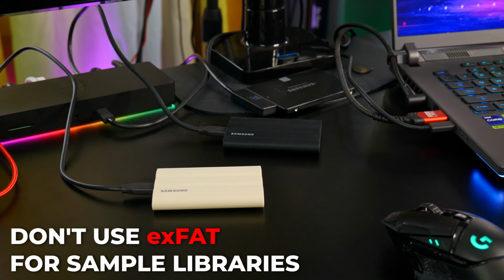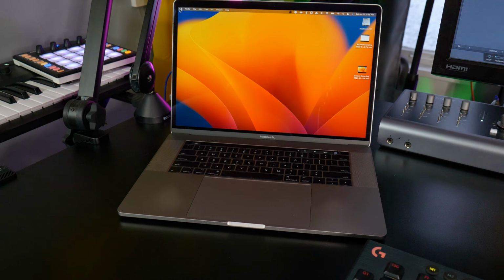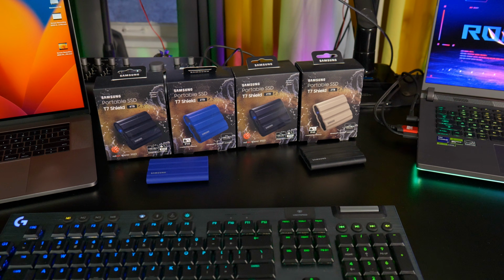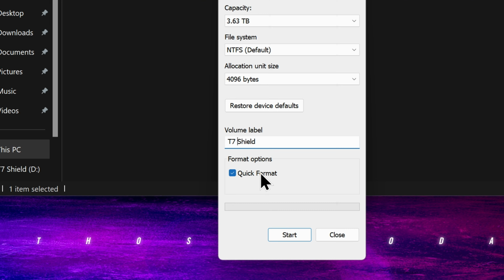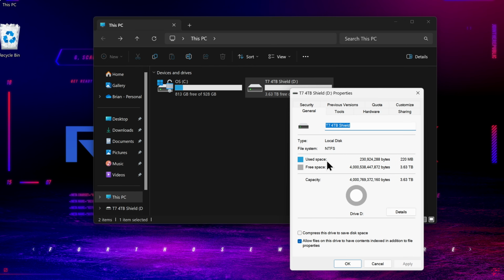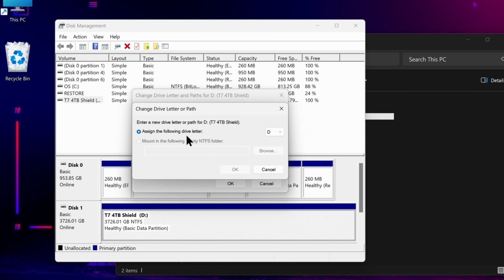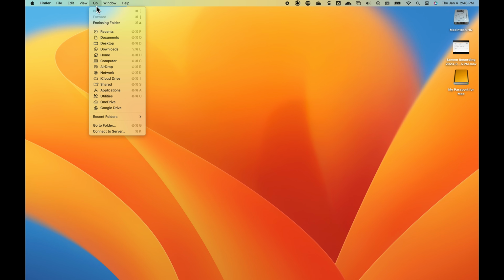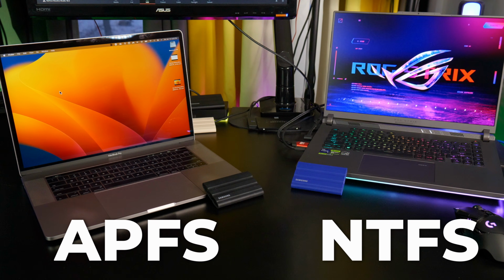Don't Use exFAT for your Sample Libraries 🚫 (Kontakt, SampleTank, Superior Drummer, Waves, etc...)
Why you don't want to use exFAT for your sound and sample library content, and what format you should use for your external drives.

If you are using external hard drives or external sold state drives (SSD) for sample libraries and sounds for virtual instruments, then you do not want to use exFAT for the drive!

exFAT is much slower when loading samples into Kontakt for example, and it can also cause glitches in playback. exFAT is also more prone to corruption since it does not have journaling.

While exFAT is awesome because it can work on both Mac and PC, the performance hit simply isn't worth it for your music studio.

The format you want to use instead is NTFS for Windows and APFS for Mac.

Whether you are using Native Instruments KONTAKT, Toontrack Superior Drummer, IK Multimedia SampleTank, Waves Virtual Instruments, etc... you will benefit from much faster loading times, and less of a chance of drive corruption.

If you don't know how to format a drive, it's covered in the video.

The external drives I use and recommend are the Samsung T7 Shield SSDs.
They have the best price to size and performance ratio. However, if you want the LATEST tech and don't mind spending quiet a bit more, then the Samsung T9 external SSDs would be my choice. But the T7 is already blazing fast for sample content and recording, as long as you don't format to exFAT.

*Note - If you have Native Instruments KOMPLETE 14 Collectors Edition and many other VI sample libraries, I would highly recommend you get a 4TB drive or two 2TB drives, because Komplete CE will take up almost all of a single 2TB drive.

Samsung Shield T7

Samsung T9

➡️CHAPTERS
0:00 - Why you shouldn't use exFAT
0:31 - What format you should use instead
1:13 - The External SSDs I use
1:35 - How to Format a Drive NTFS on Windows
3:14 - Assign your Sample Content to the New Drive
3:30 - How to Format a Drive APFS on Mac
3:47 - Enjoy faster loading sample libraries

➡️Our Links